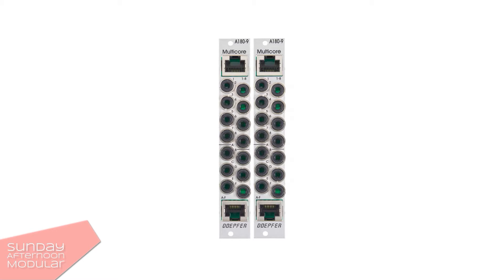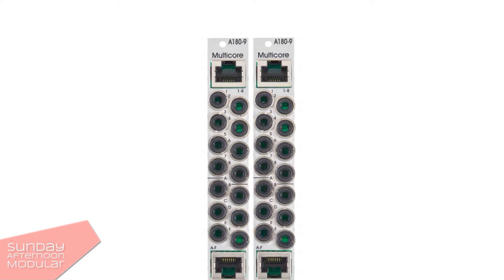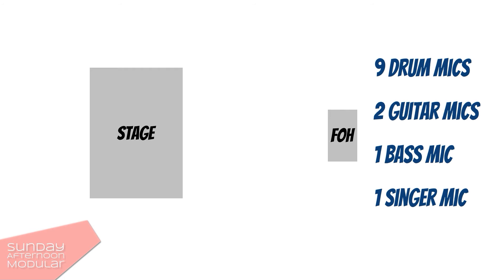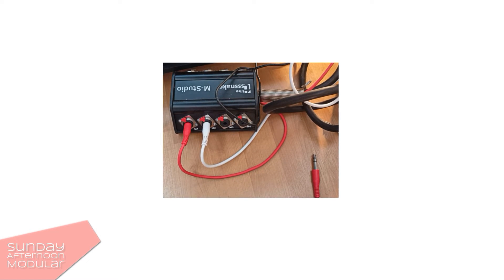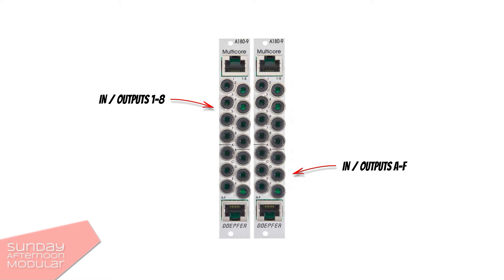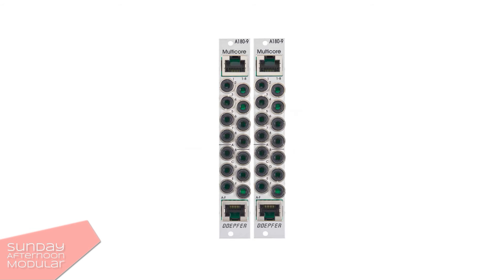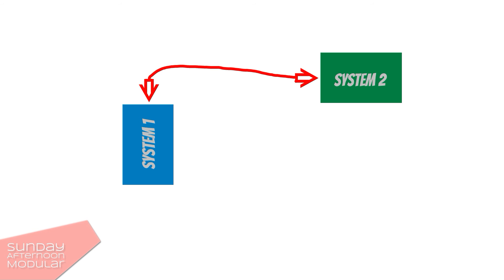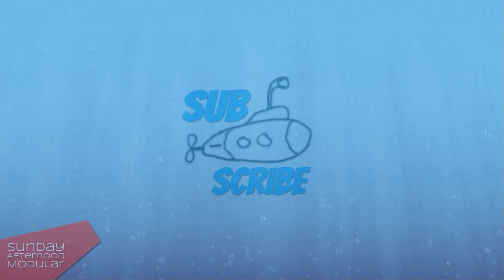The Doepfer A180-9: A Multicore Solution for Modular Madness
In this video, we will have a look at the Doepfer A180-9 Multicore module.